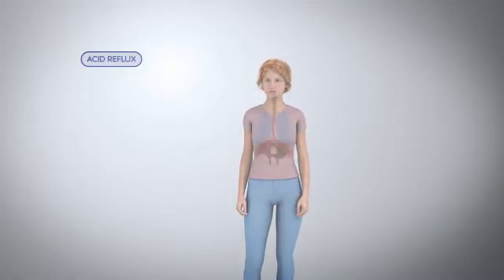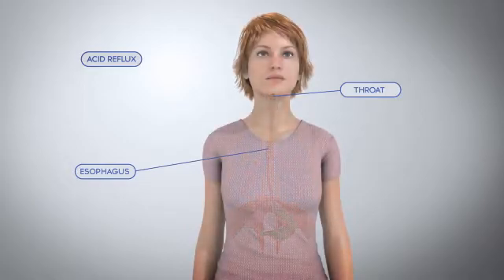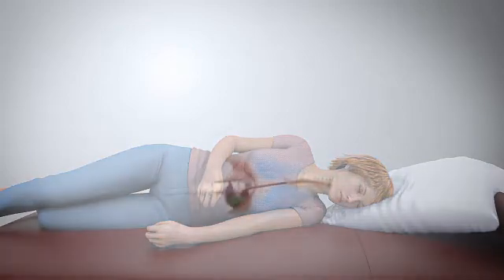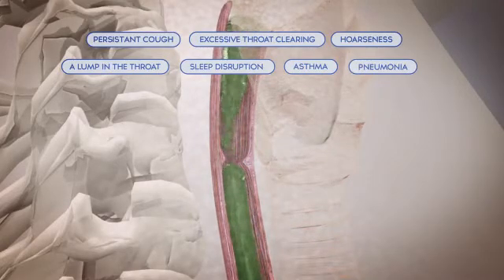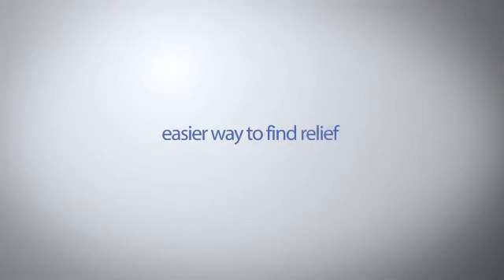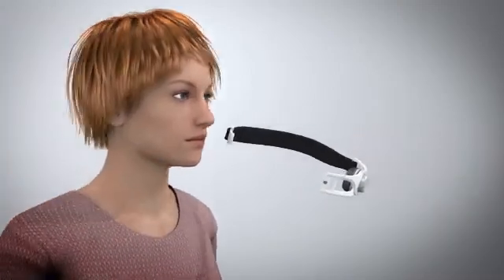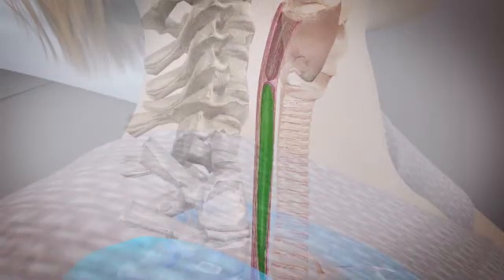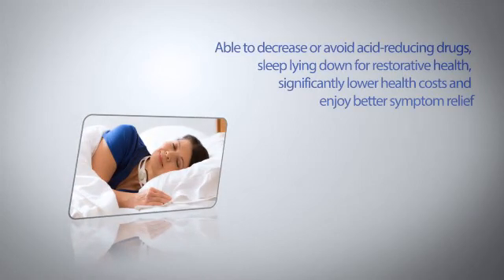RezaBand for Reflux - How it works Animation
Animation showing how RezaBand for Reflux works to prevent Acid Reflux while you sleep